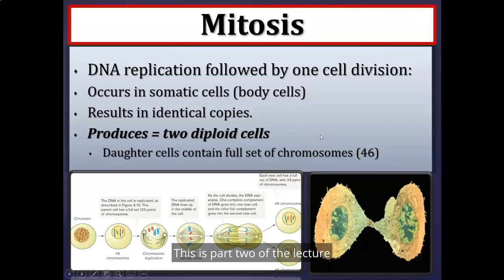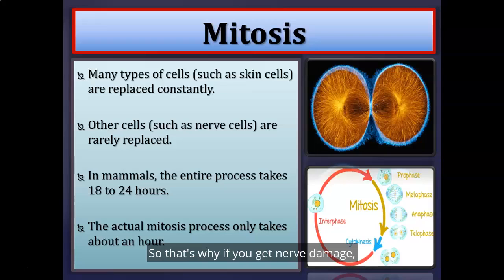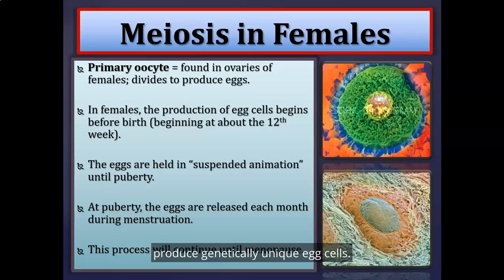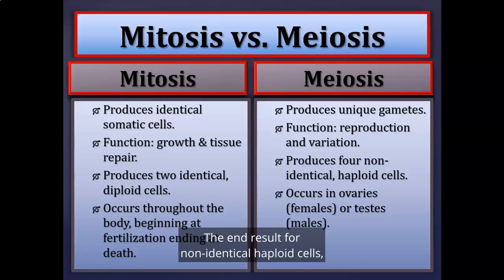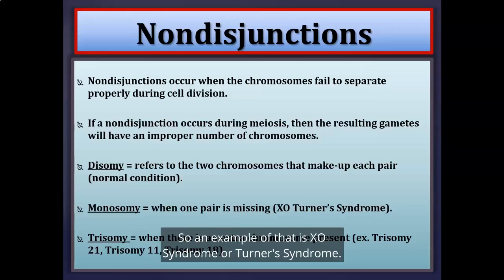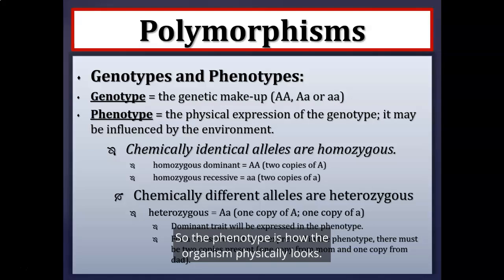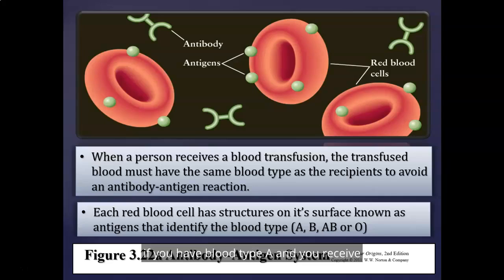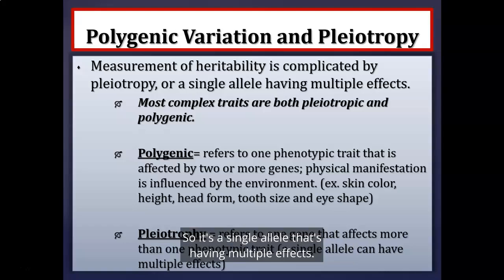The Basics of DNA, Cell Division & Chromosomes Audio & Visual Lecture (Part II)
With Captions,